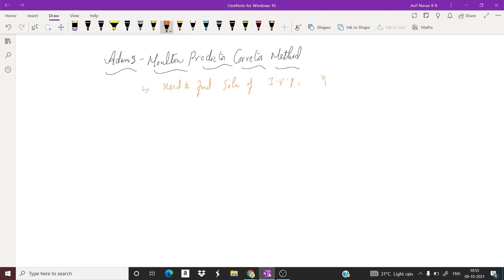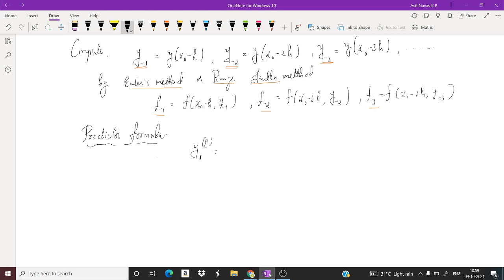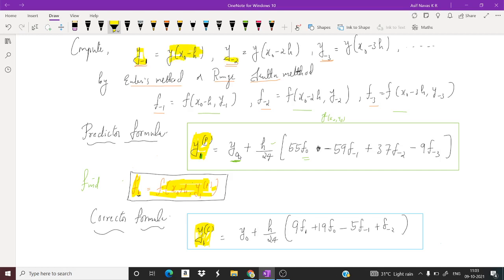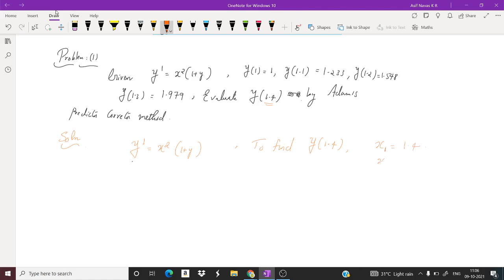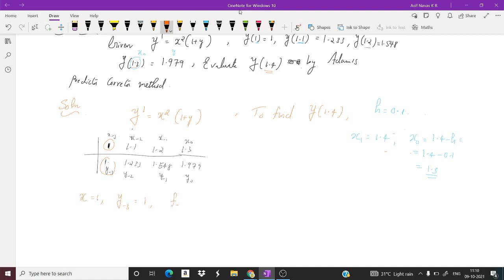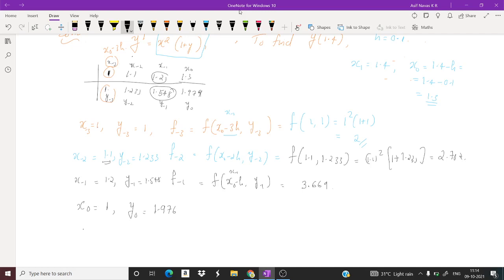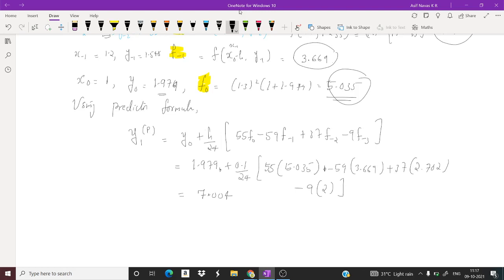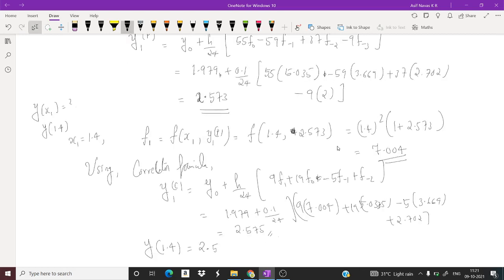ADAMS MOULTON PREDICTOR CORRECTOR METHOD